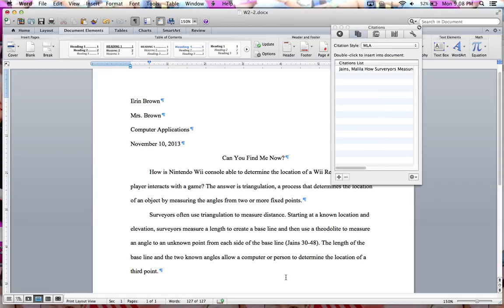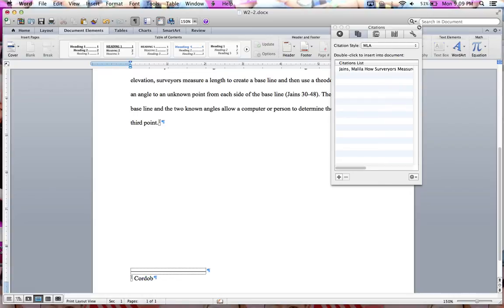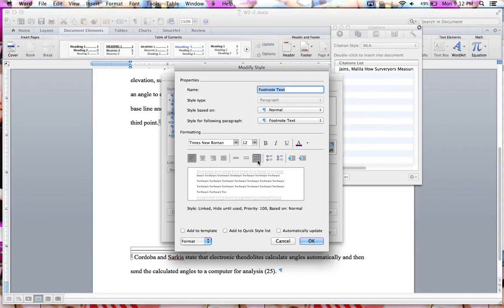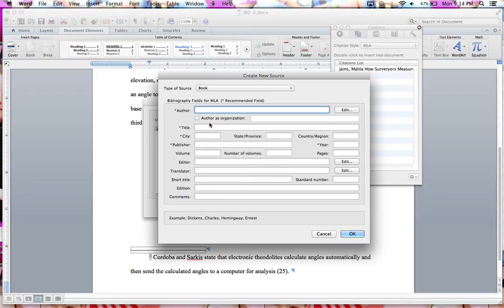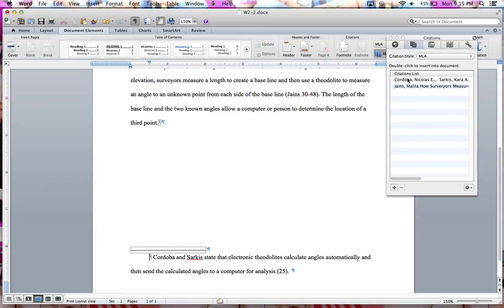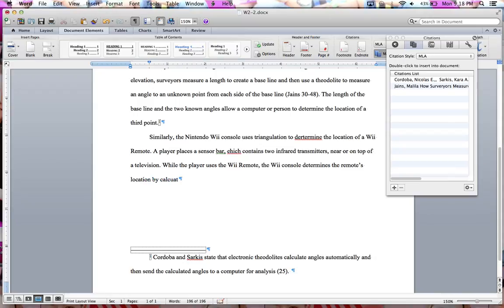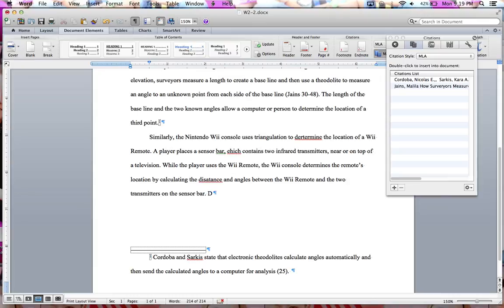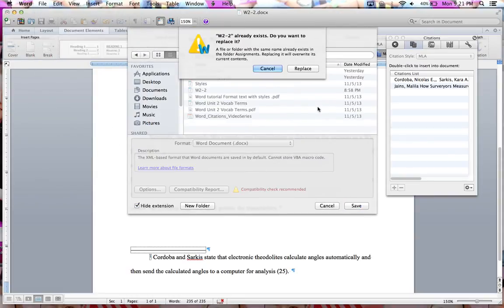Word Unit 2: Footnote & Word Count (4 of 7)